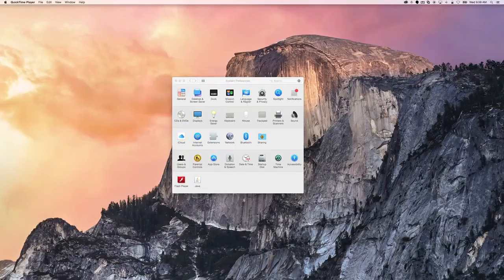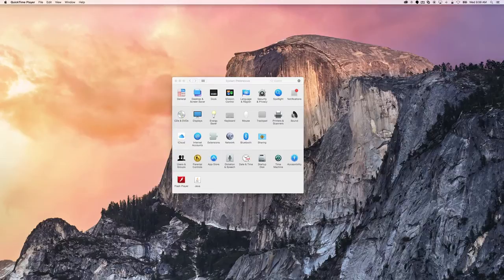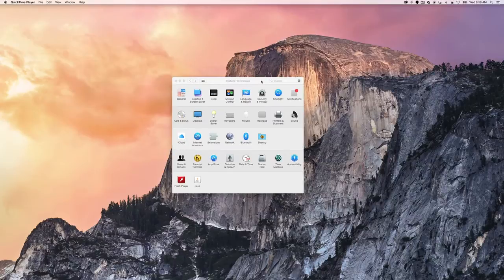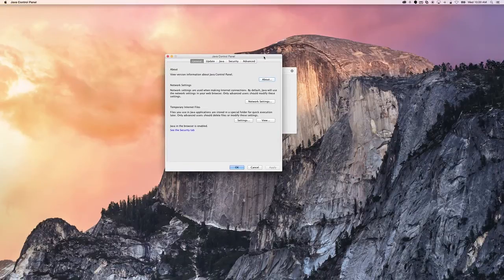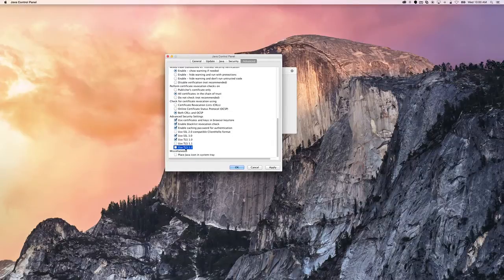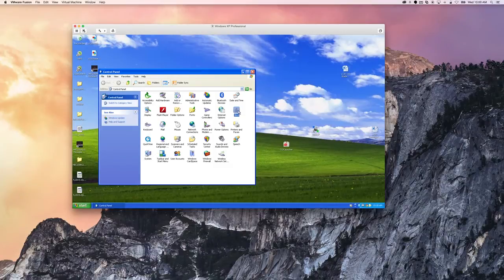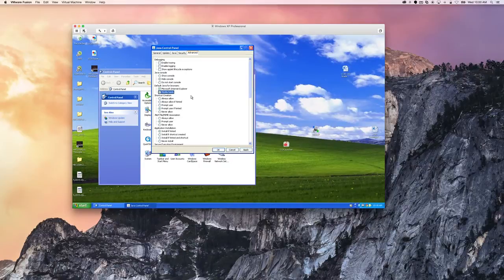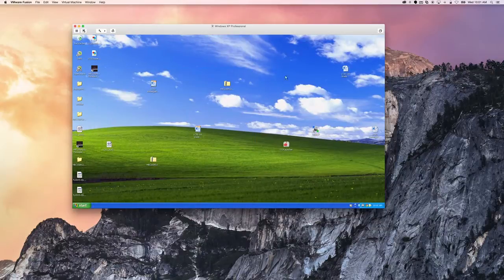JAVA Setting for MSIS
How to change the JAVA settings for MSIS